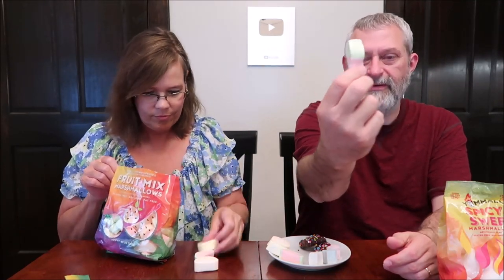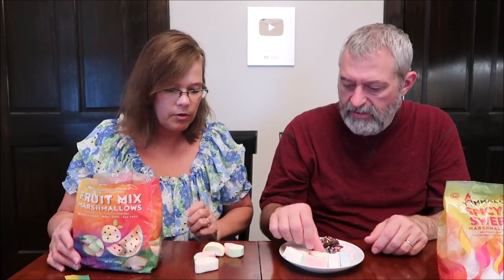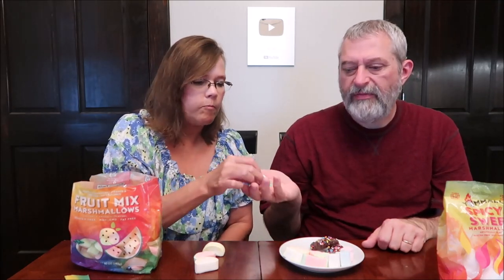Yummallo Marshmallows: Unicorn Cocoa Dunker, Spicy & Sweet, Red White & Blue Star, Fruit Mix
This is a taste test/review of Yummallo Marshmallows in four varieties including Unicorn Cocoa Dunker, Spicy & Sweet, Red White & Blue Star and Fruit Mix.